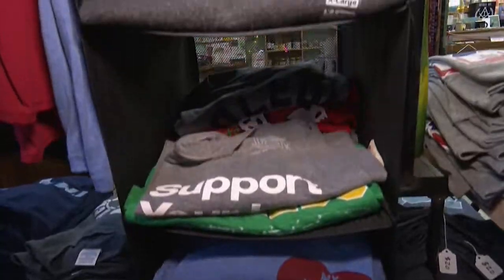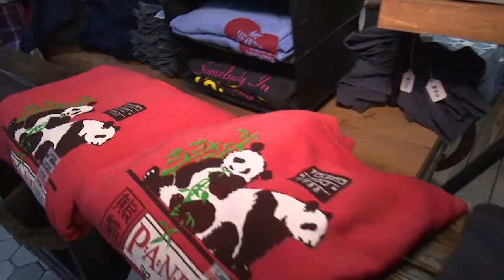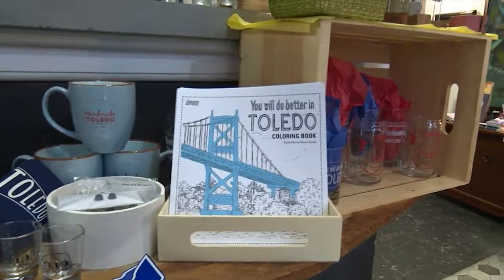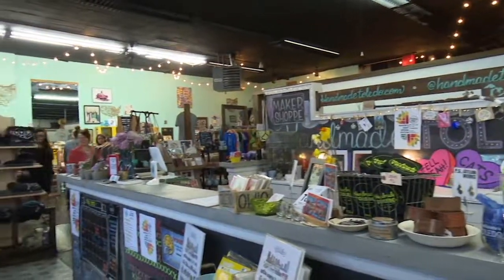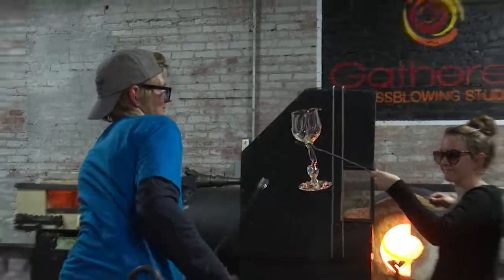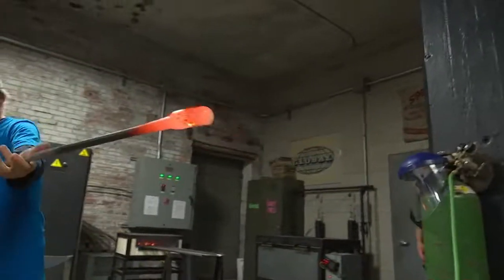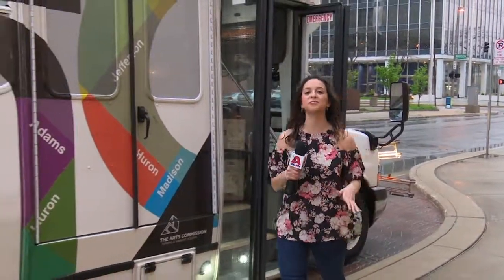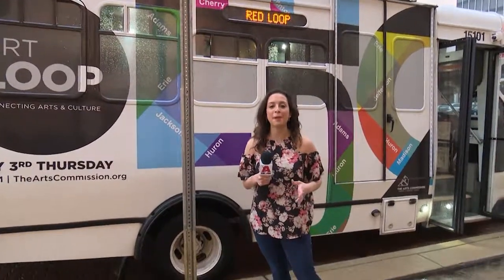Toledo Art Loop-The Arts Commission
Lets take a trip downtown to follow the Toledo Arts Commission's Art Loop.  Lets visit different galleries, meet new people, and buy some art.  This is the Art Loop.